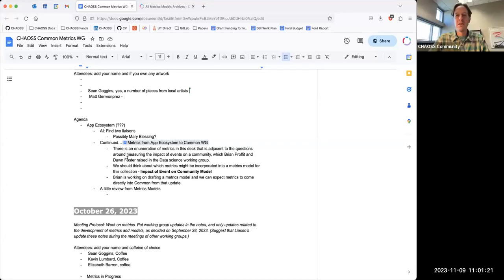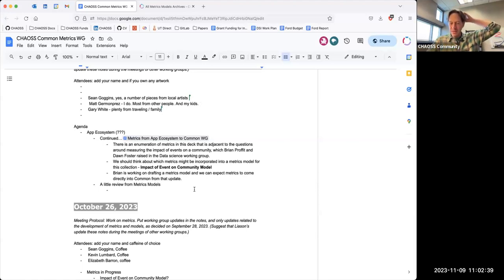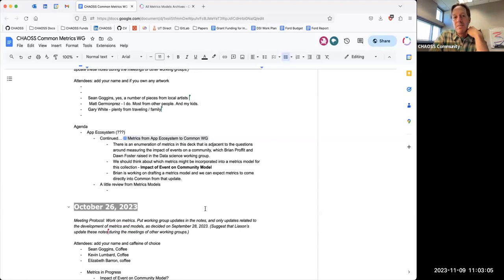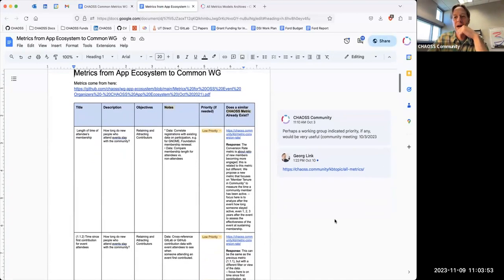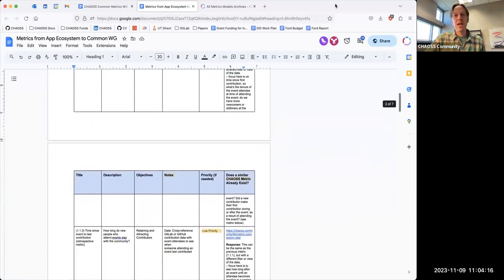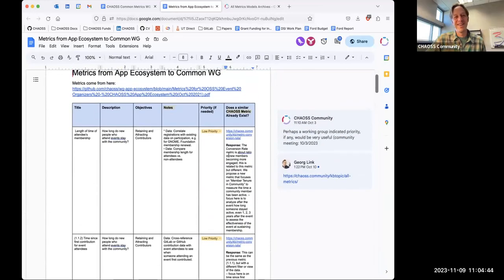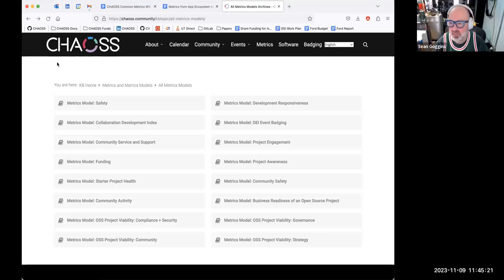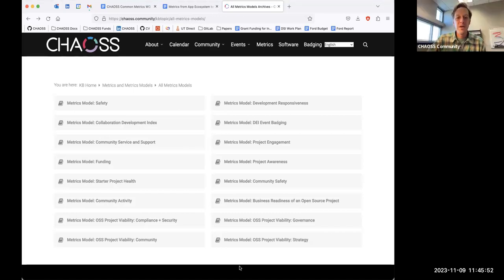CHAOSS Common Working Group November 9, 2023